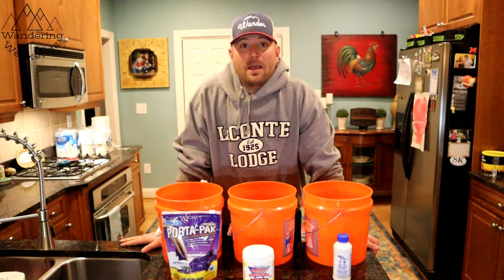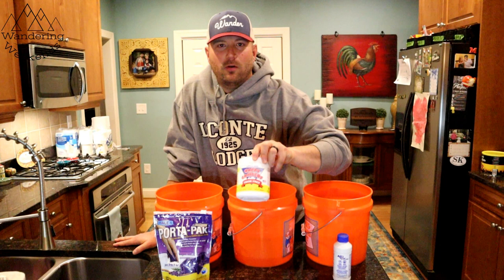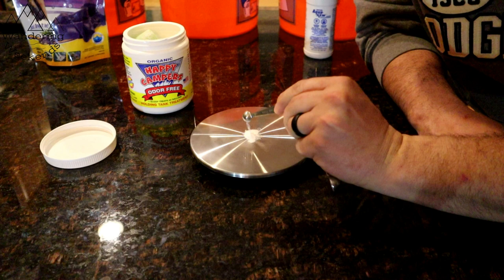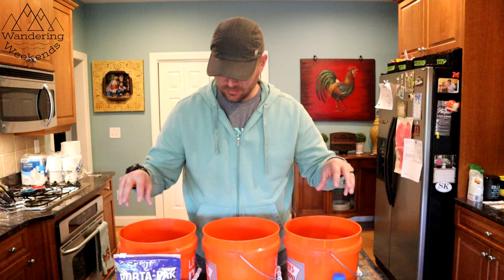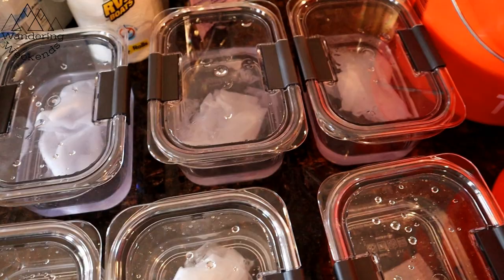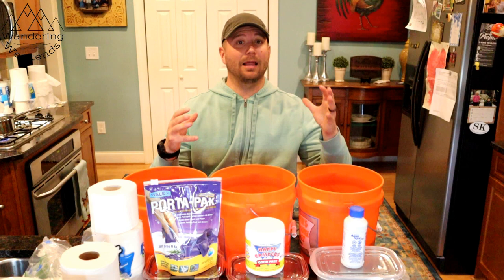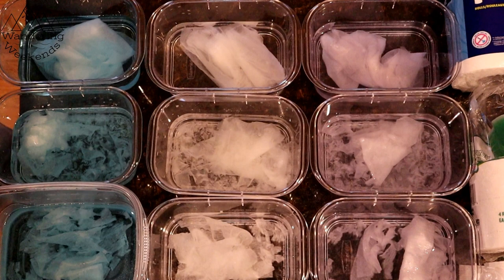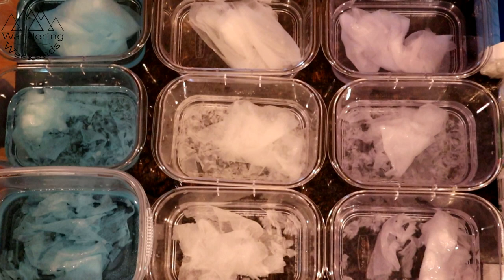Holding Tank Treatment Battle w Odor Test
AMAZON STORE

CAMERA GEAR